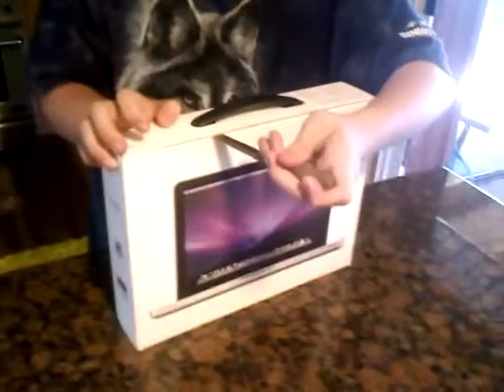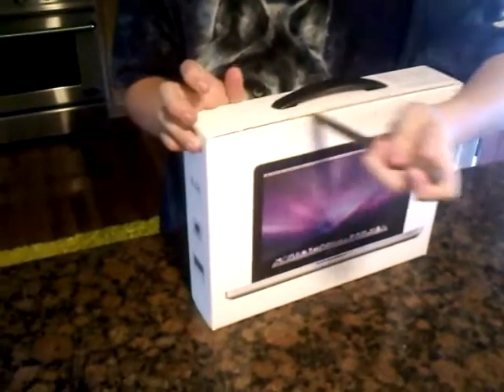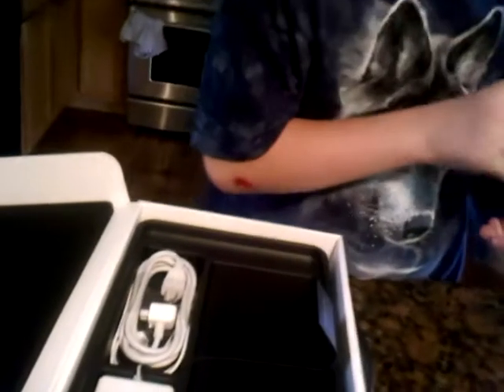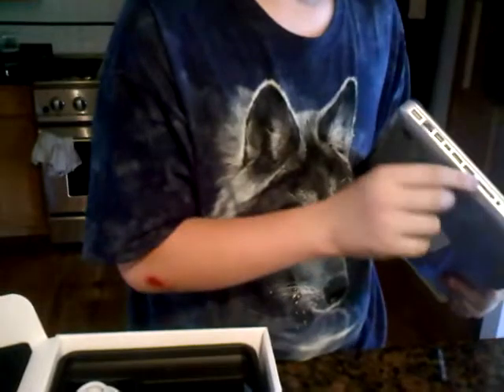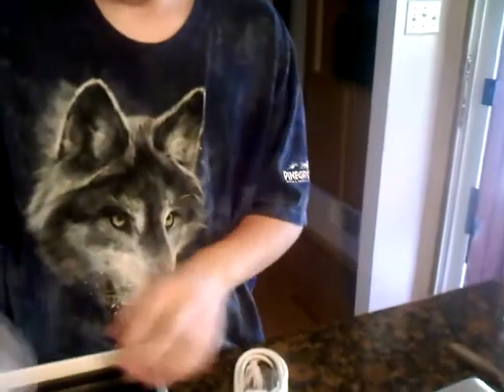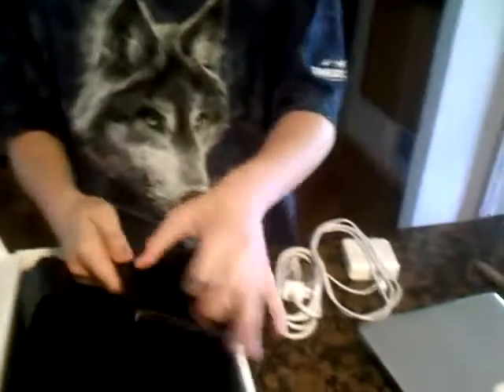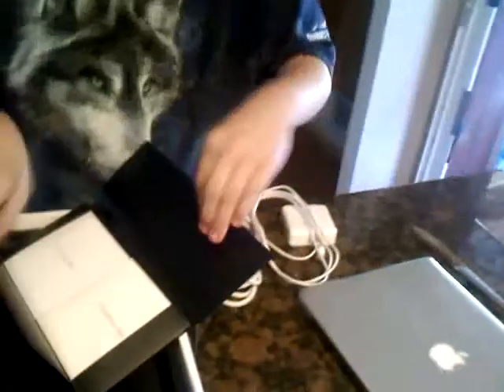Macbook Pro 13 inch (mid 2009) unboxing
This is the unboxing of the Macbook Pro that came out in June 2009. Quick thing i wanted to do before i used it. Got for 16 birthday.

Sorry for the not so good camera